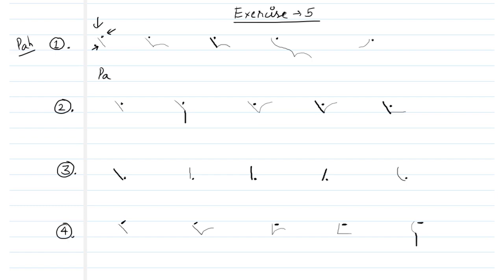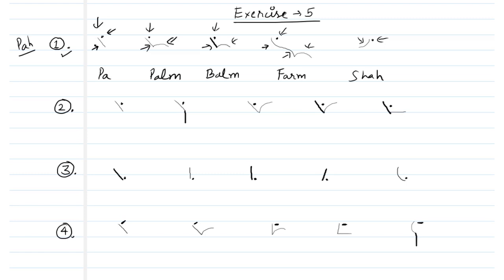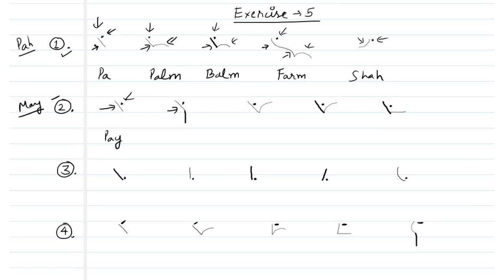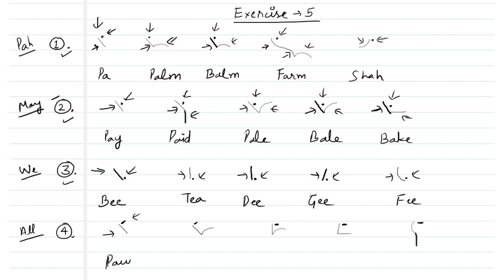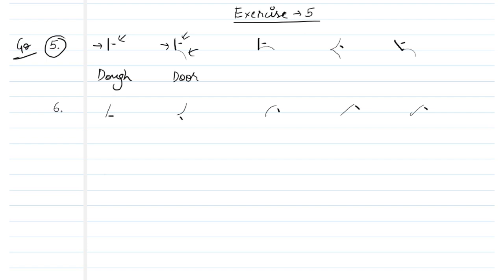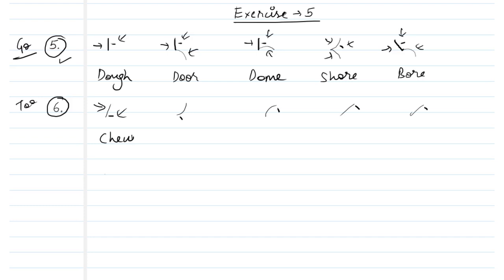Pitman Shorthand Exercise 5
In this video we are going to solve Exercise 5 of Pitman Shorthand

It takes a lot of time and effort to create content for you all..